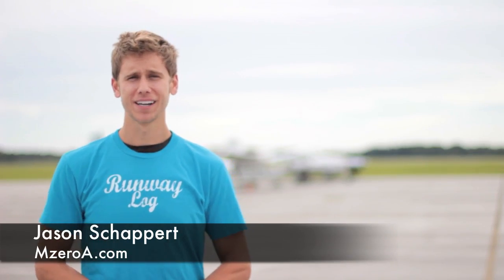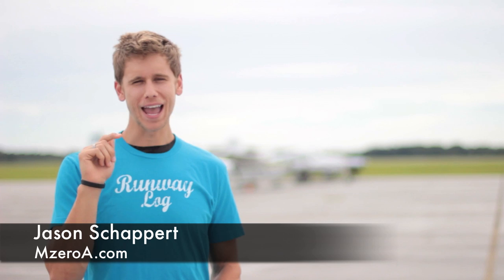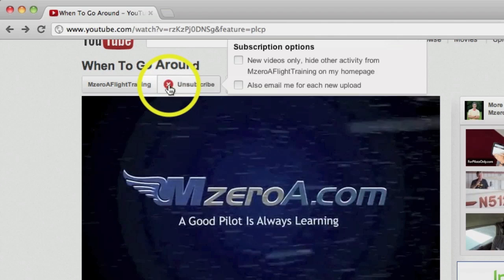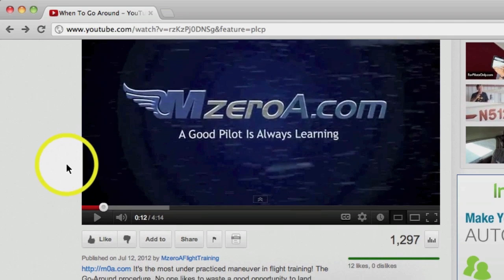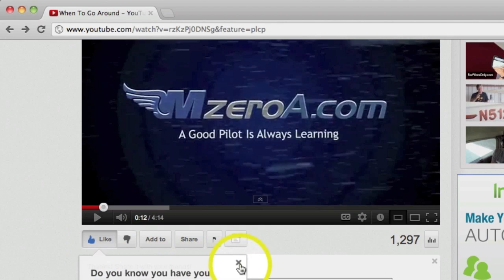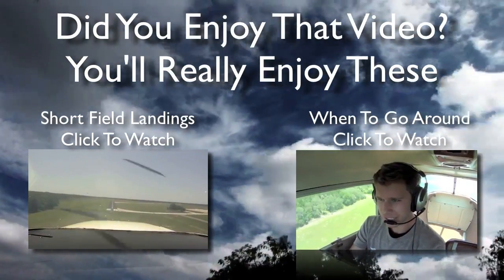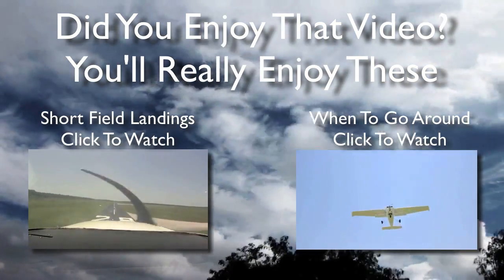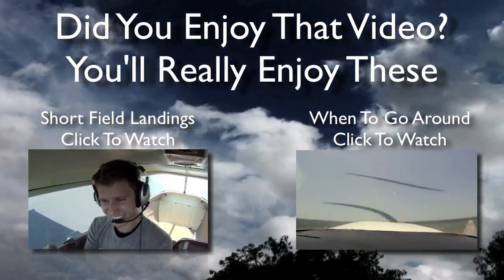E6B Quiz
The Questions:

1. Your groundspeed is constant at 85kts. You've been flying for 35 minutes... How far have you travelled?

2. Your true course is 170 the wind is 220 at 12 your airplane cruises at 110kts... What is your groundspeed?

3. You're leaving a sea level airport and climbing to 4,500ft your ground speed is 70kts you're climbing at 500fpm. How far out from the airport should you expect to reach your top of climb?